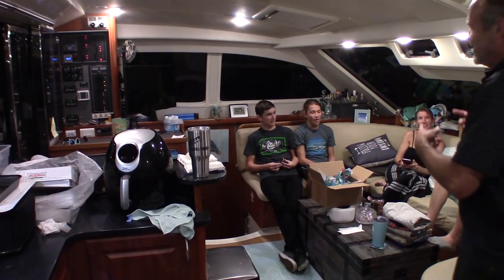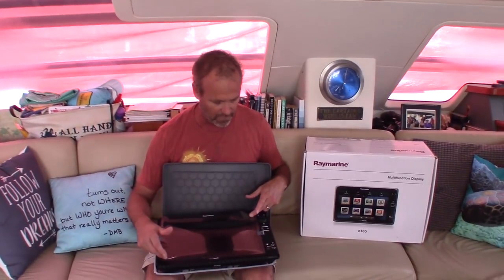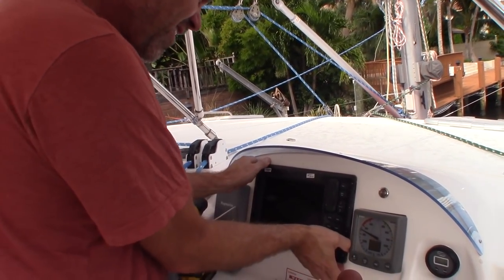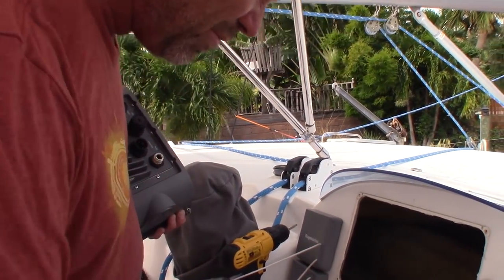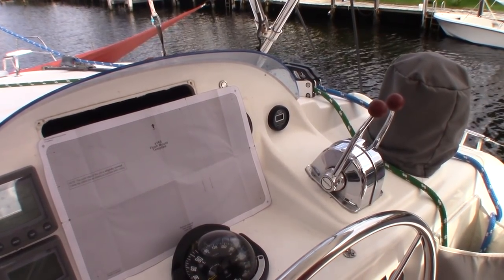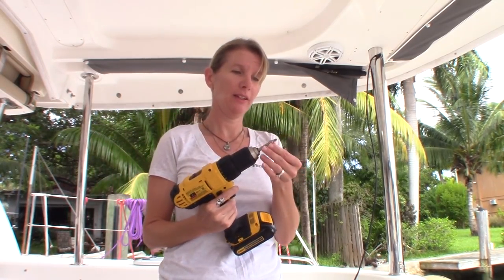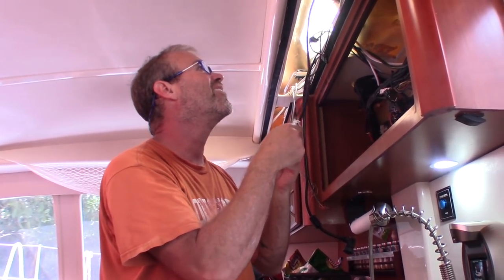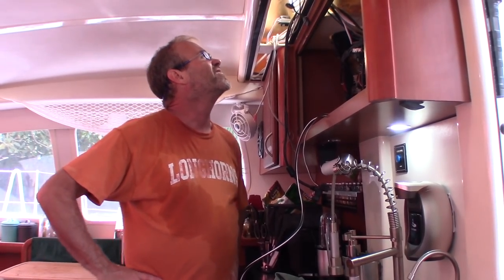Raymarine E165 Plotter Upgrade | Fix It Friday | Sailing The Space Betwee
Well Scott treated himself to a new Raymarine E165 digital guage / plotter for his 51st.  I guess that's considerably less expensive than what he bought himself for his 50th!! Check out this Fix It Friday episode where he removes the old Raymarine C90 and cuts our Leopard 46 apart to fit the new Raymarine E165.

▬▬▬▬▬▬▬ FAN MAIL! ▬▬▬▬▬▬▬